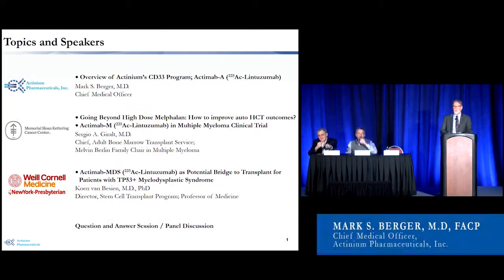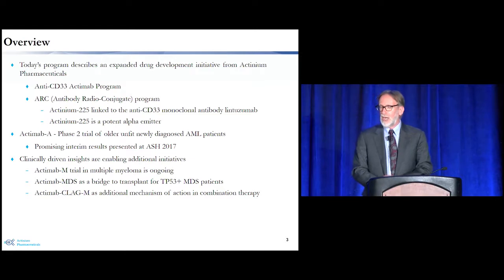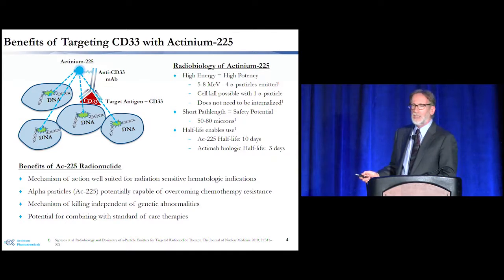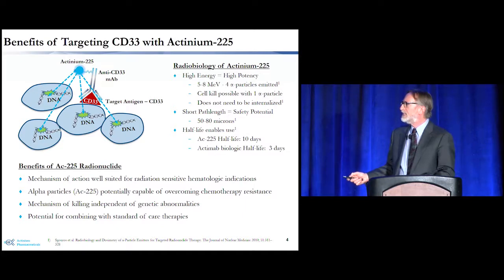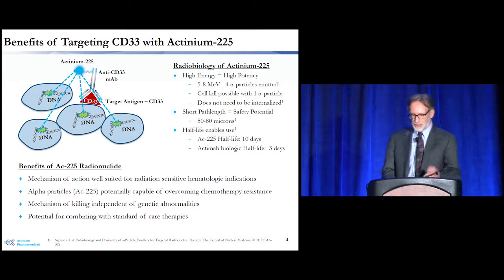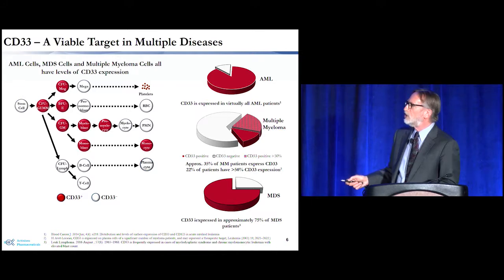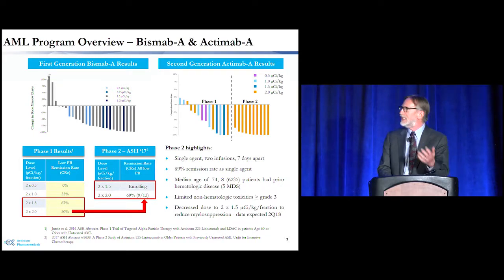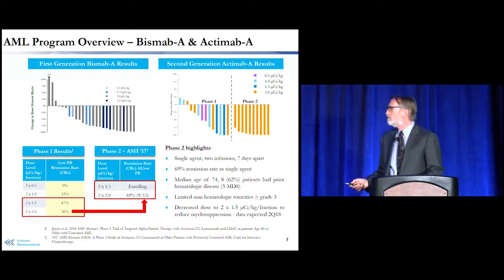Overview of Actinium’s CD33 Program; Actimab A 225Ac Lintuzumab